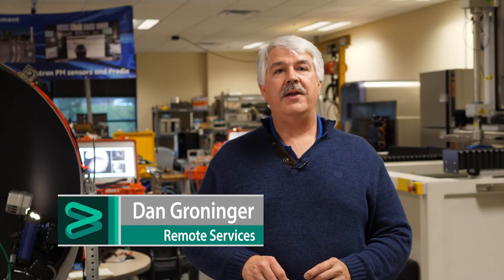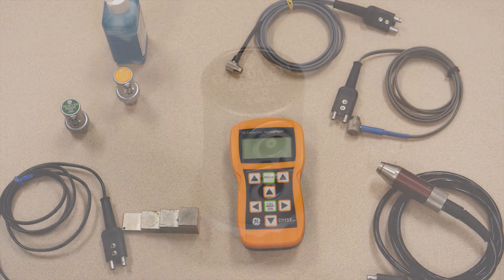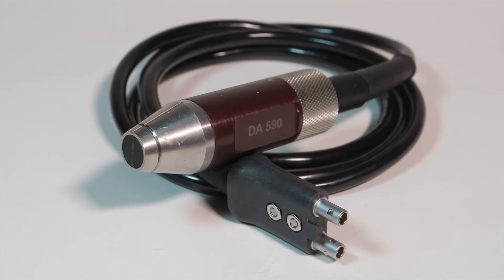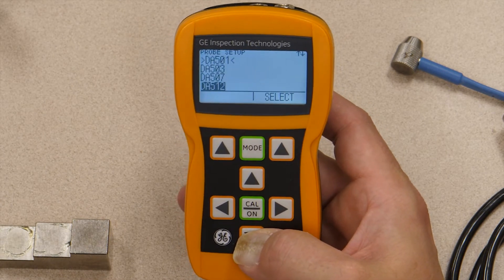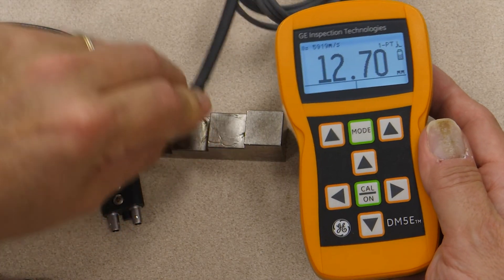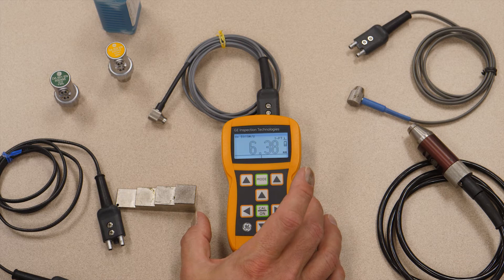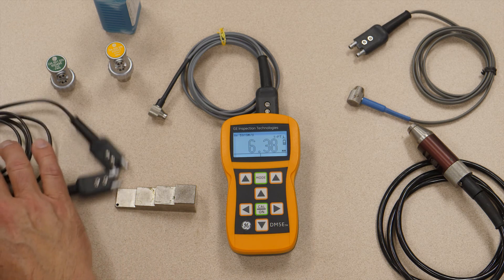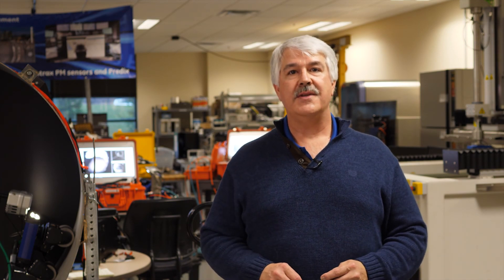Waygate Technologies | Krautkramer DM5E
This video covers our Waygate Technologies Krautkramer DM5E ultrasonic corrosion thickness gauge.

For information on our full range of products, please see our Waygate Technologies web